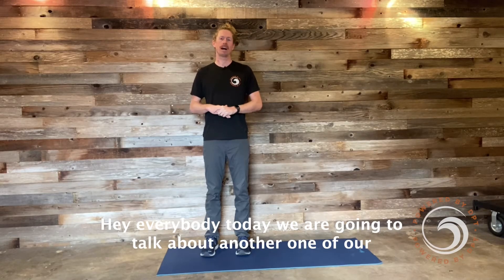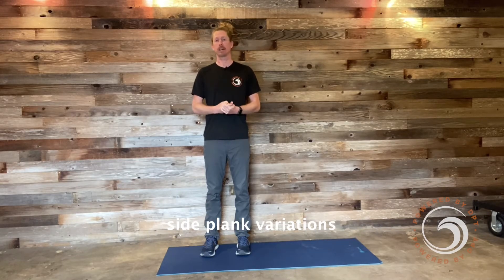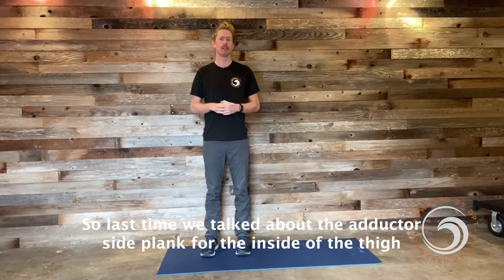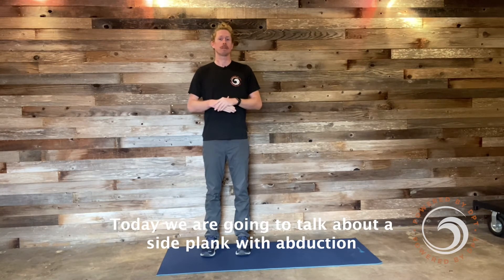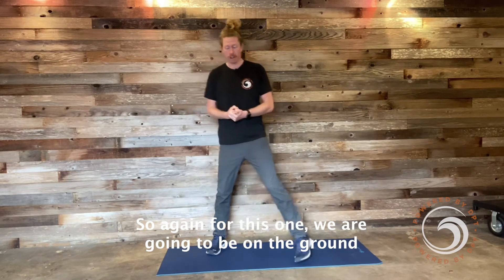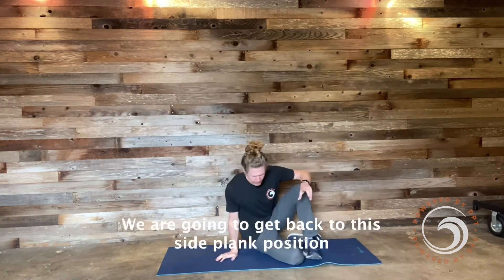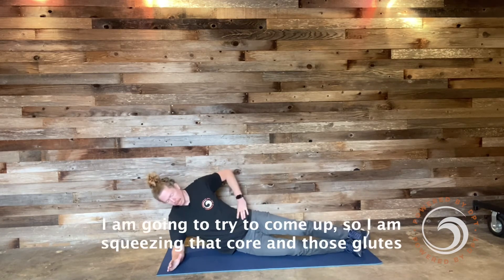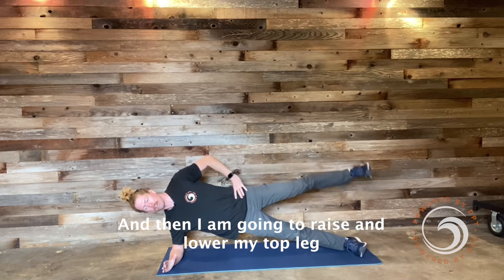brandon running 5 side plank abd